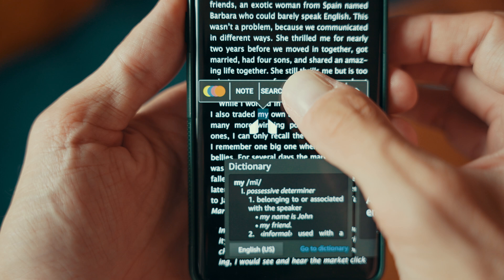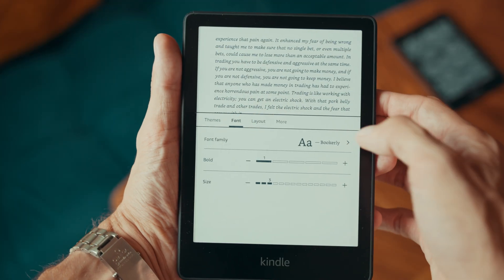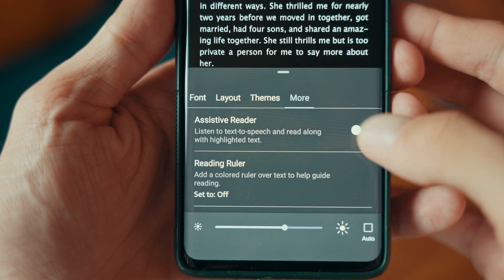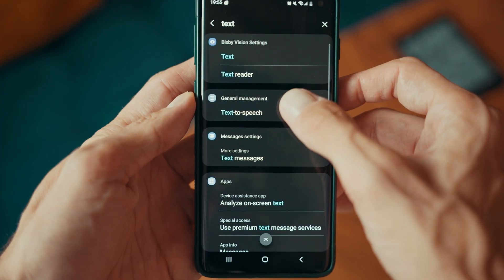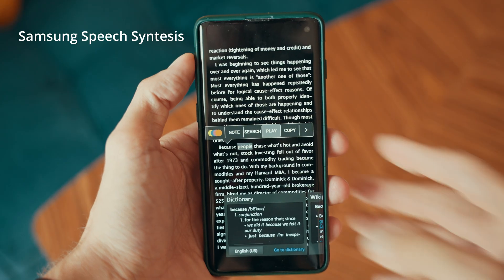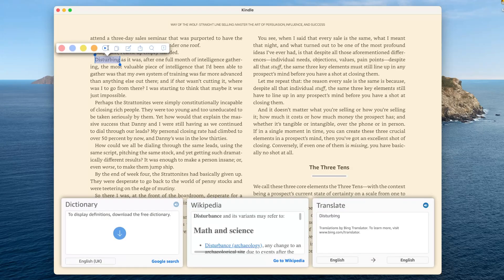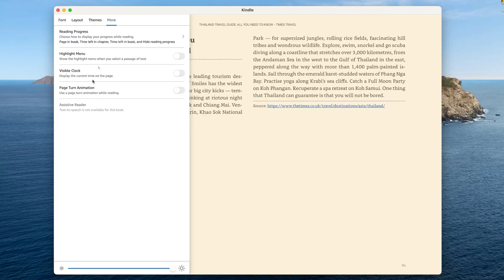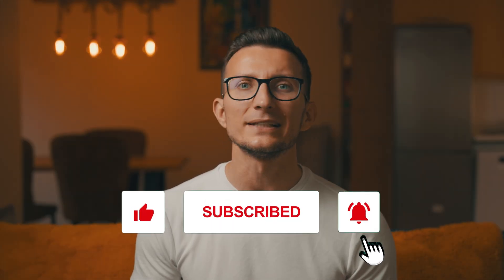Is text-to-speech TTS with Kindle possible? || Samsung vs Google TTS Voice Comparison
Curious about using text-to-speech (TTS) with your Kindle? In this video, I’ll explain the TTS feature on Kindle devices, explore available alternatives like Assistive Reader on Kindle app, and share tips for getting the best experience with TTS on your phone, tablet, or laptop. I compare Samsung and Google text to speech voices using Kindle app and which one is better one.

🎬 CHAPTERS
00:00 Intro
00:21 Is TTS possible on Kindle?
00:45 Assistive Reader on Kindle app
01:02 Samsung vs Google Voice Comparison
01:30 TTS on Kindle app for Mac